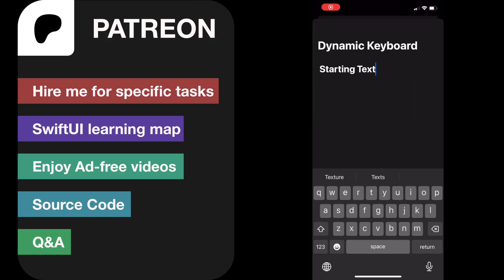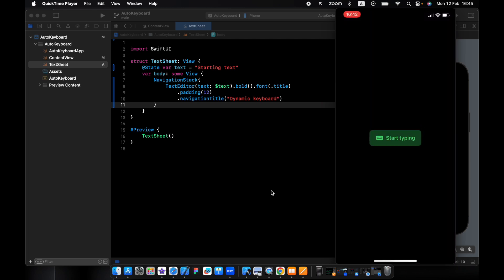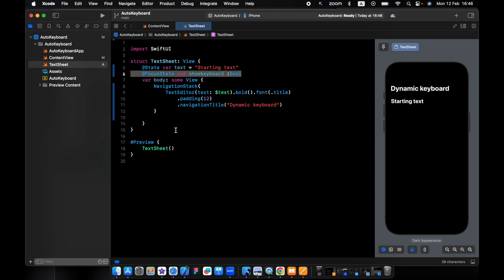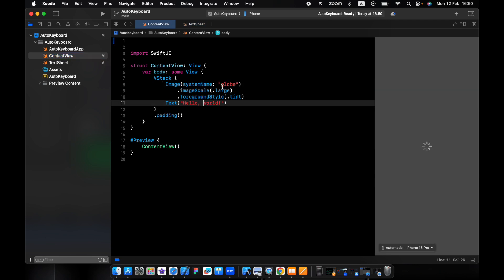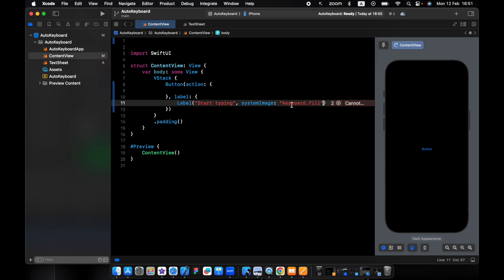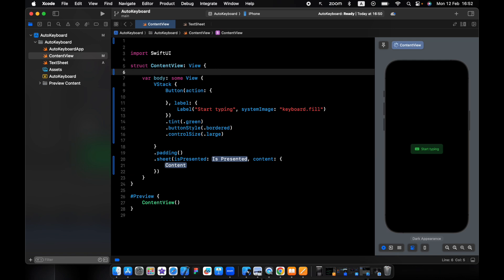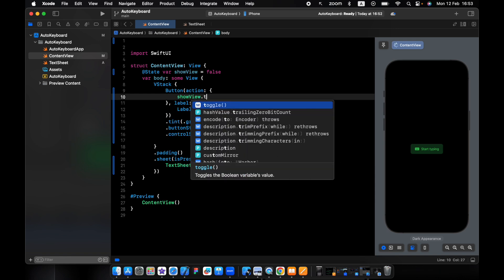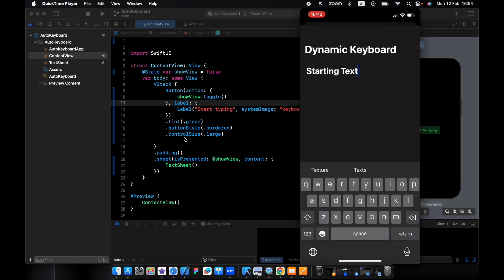SwiftUI:Automatic Keyboard Pop-Up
Unlock the full potential of keyboard interactions in your SwiftUI apps with our comprehensive tutorial. Whether you're aiming to enhance user experience with automatic keyboard pop-ups, customize keyboard behavior dynamically, or implement your unique keyboard designs, this video has got you covered. Dive deep into SwiftUI's powerful features including

@FocusState for managing focus, the focused modifier for precise control, and onAppear for initializing states. Learn how to seamlessly integrate a TextEditor, trigger keyboards with SwiftUI sheets, and refine your UI with custom button styles.

In this tutorial, we'll explore:

SwiftUI Keyboard Basics: Understanding automatic keyboard pop-up and adjustments.
Dynamic and Custom Keyboards: Tailoring keyboard functionality to fit your app's needs.
@FocusState & Focused Modifier: A closer look at managing text field focus in SwiftUI.
Effortless Keyboard Presentation: Utilizing onAppear and sheets for smooth transitions.
Enhancing Text Input: Making the most out of TextEditor for multi-line input.
Customizing Button Styles: Adding a touch of uniqueness to your app's buttons.
Whether you're a beginner eager to learn the basics or an experienced developer looking to add sophisticated keyboard handling to your SwiftUI applications, this video will provide you with the knowledge and tools to create a more intuitive and polished user experience.

Let's dive in and elevate your app's keyboard functionality to new heights